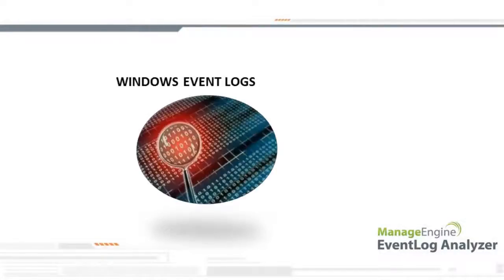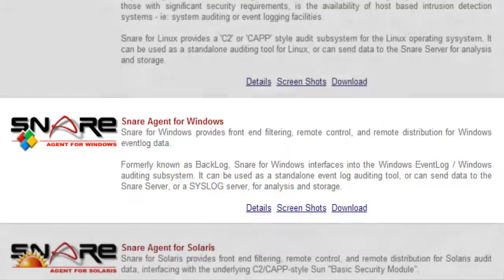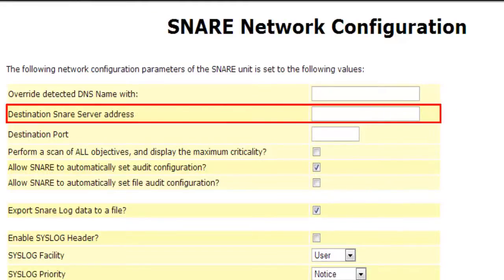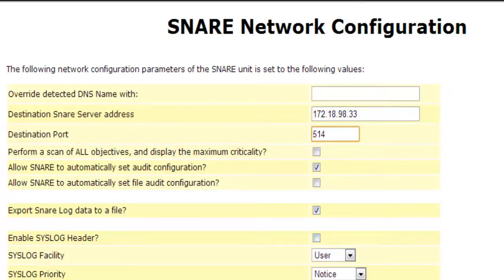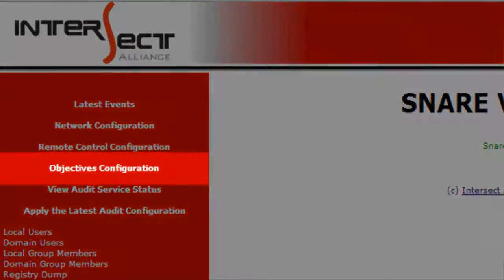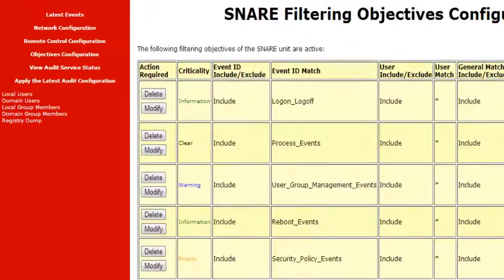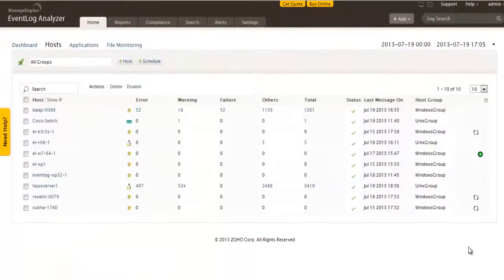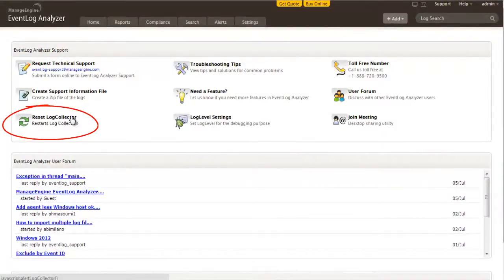How to forward windows event log to EventLog Analyzer linux server via SNARE tool?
This video will guide you on configuring SNARE tool to send the windows event logs as syslog to the EventLog Analyzer Linux server.